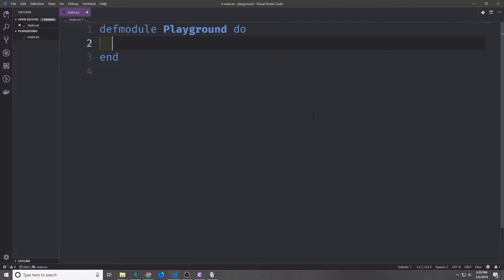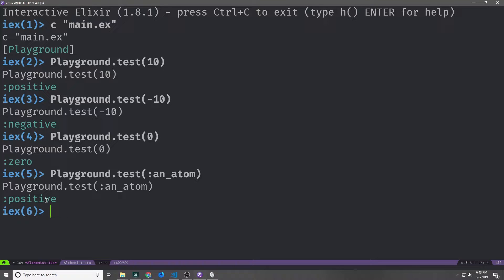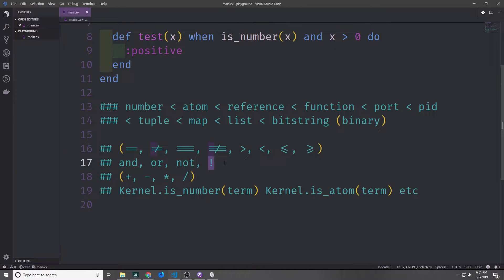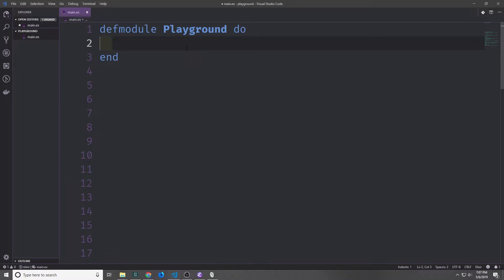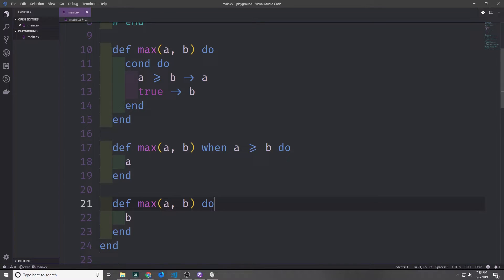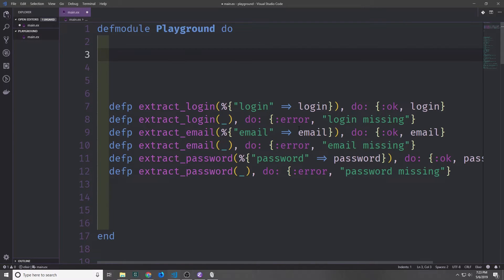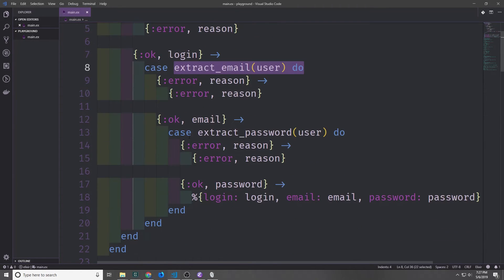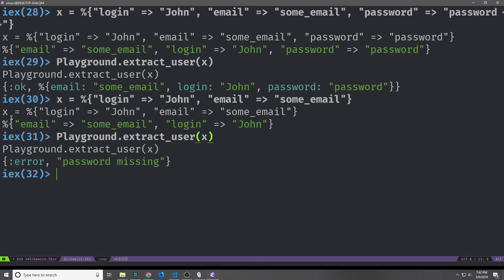Introduction to Elixir - Guards and Conditional Macros - Part Four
In this tutorial we take a look at the conditional macros for the Elixir programming language.  These include the if, unless, cond, case and until macros all of which work to create branching conditionals in Elixir.

Dontate:
ETH: 0x03247265dd5242605bD2FA3c40fb3b70d9e3D685
Cardano: addr1q9auccwrr9ws8qdyv45f4qwsx76pfmld4zapks89sakq94ay0xmle73y0r8ruwd0zslls4eglf98lghru7ywv56cedysk7ftjt